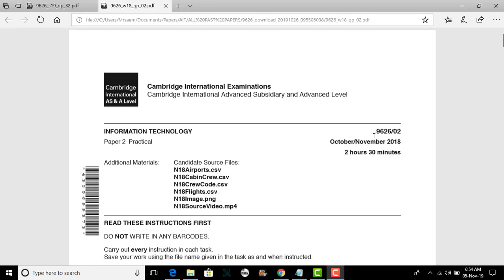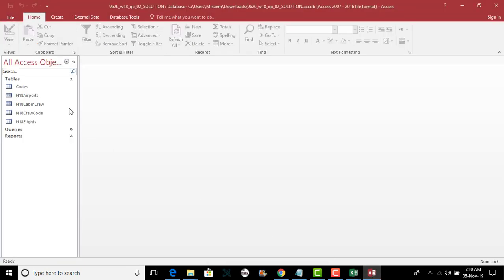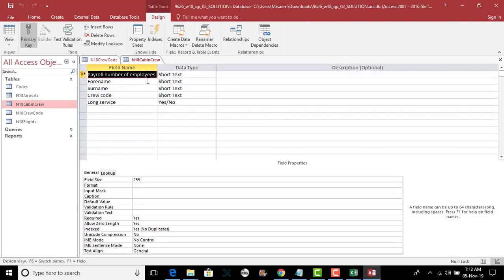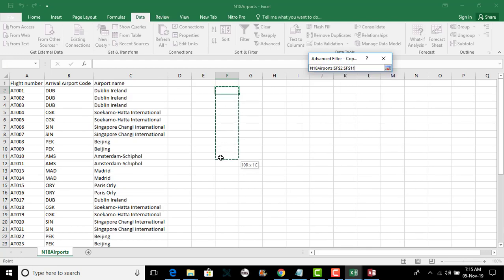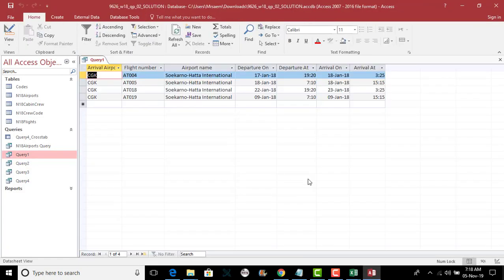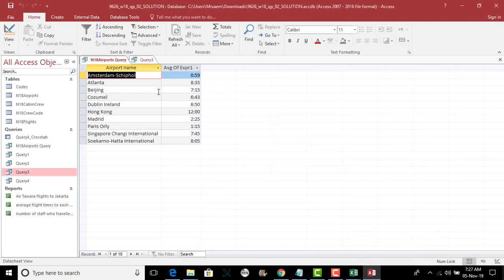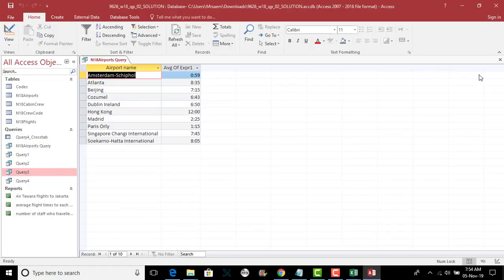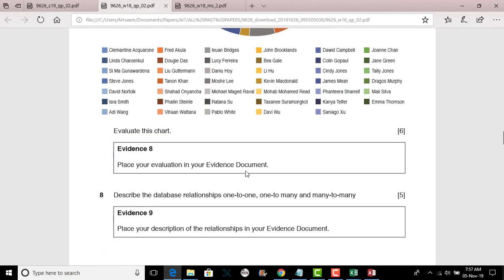A Level IT (9626) NOV 2018 P2 BY MR SAEM